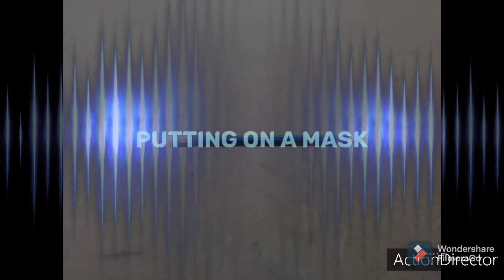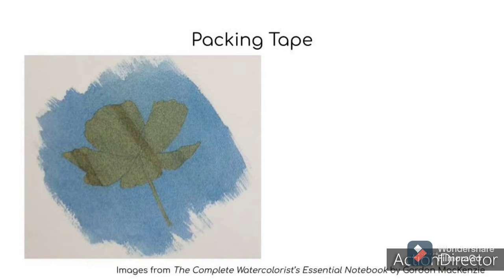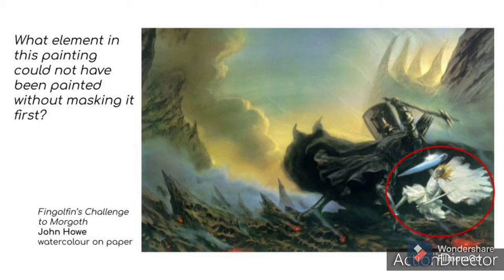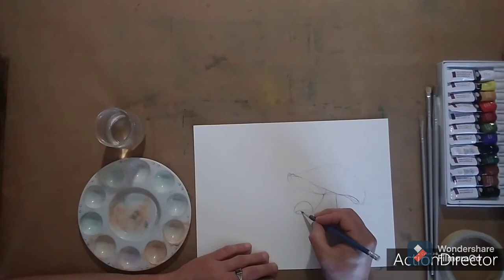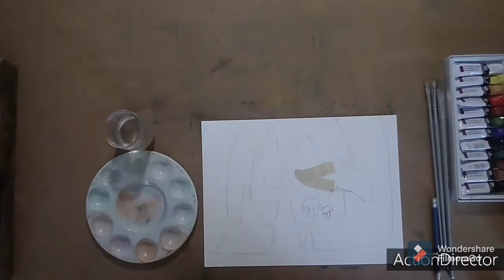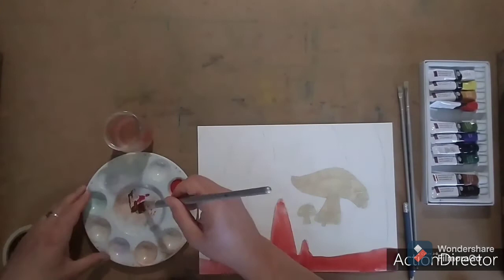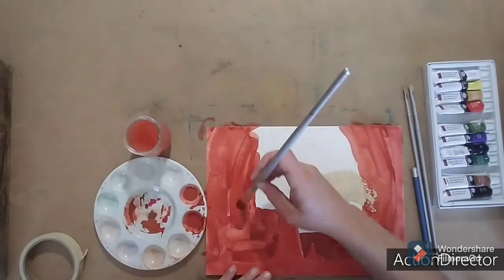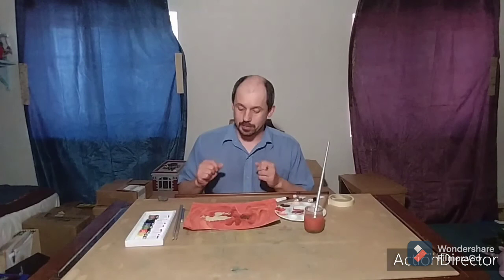Glebe Montessori School - Senior Elementary Visual Arts - June 11, 2021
"Putting on a Mask"
Glebe Montessori School Senior Elementary visual arts lesson about masking
created by Gilles Rainville